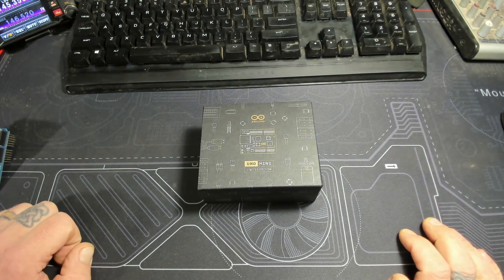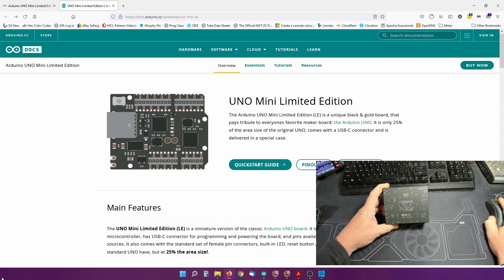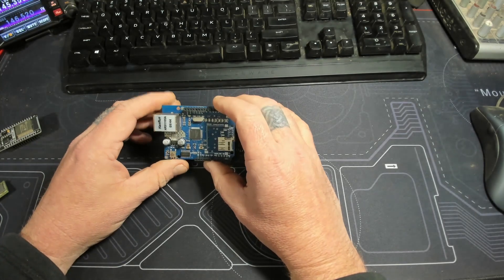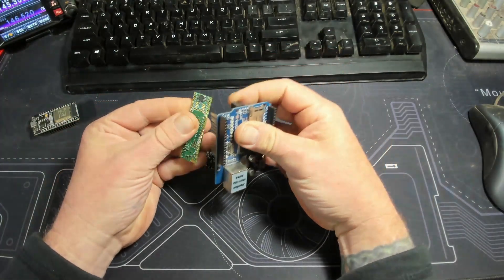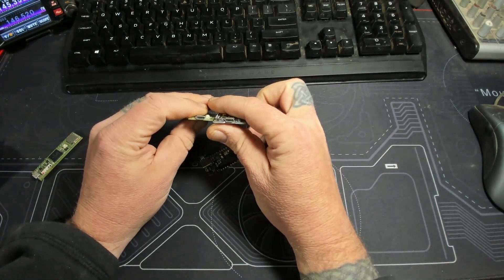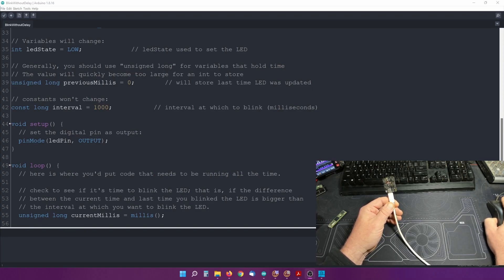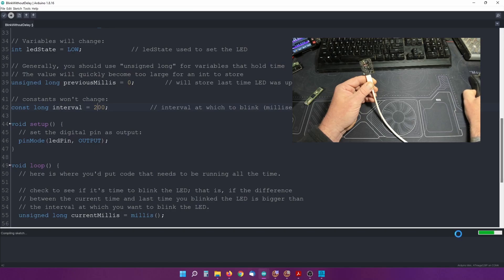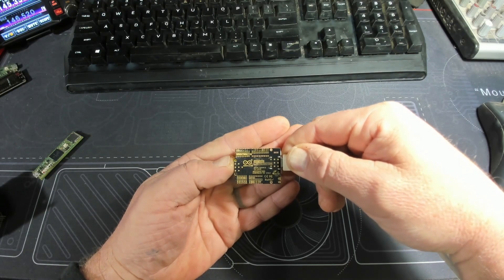Arduino Uno Mini Limited Edition Overview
This is just a quick overview of the new Arduino Uno Mini Limited Edition that was released in November of 2021.